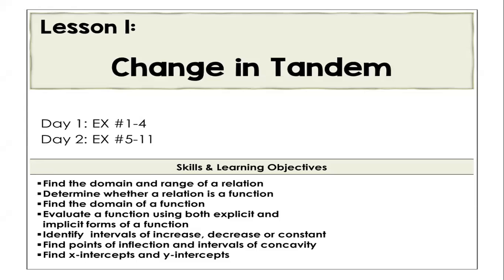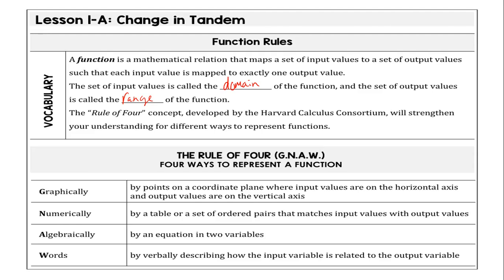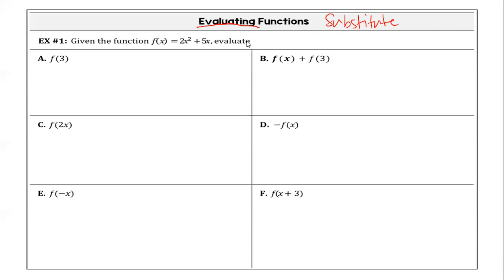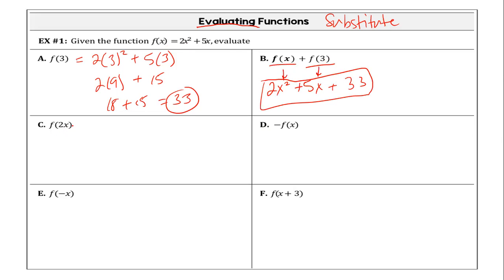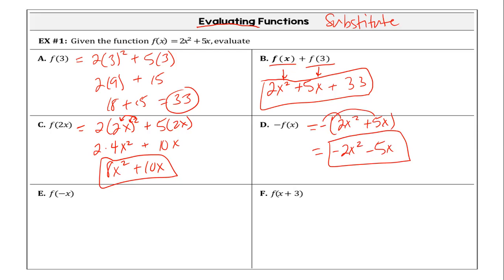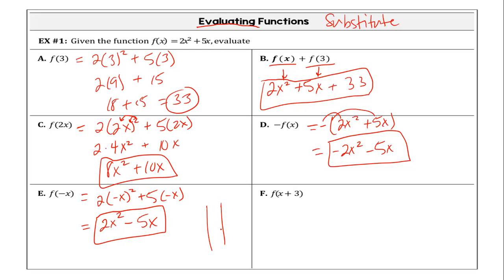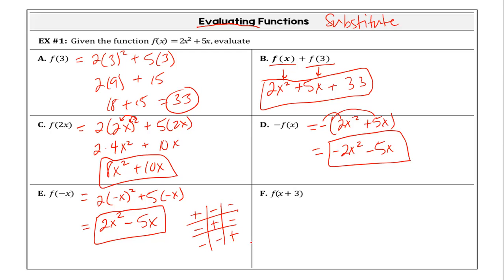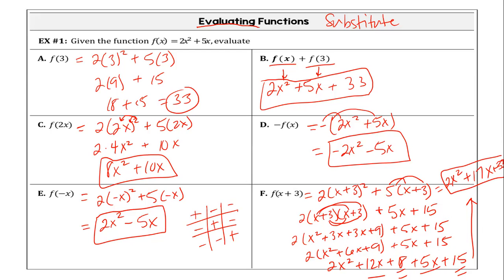1A.1 Change in Tandem Rule sand Evaluating